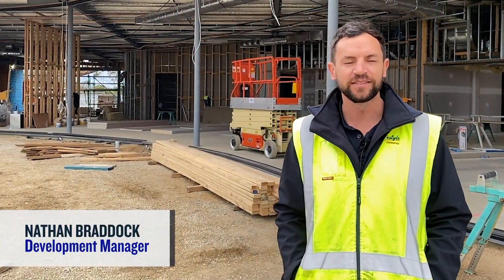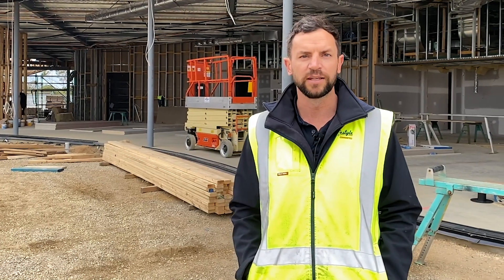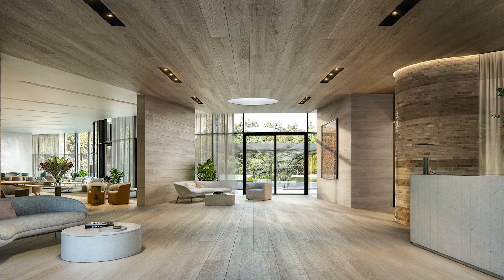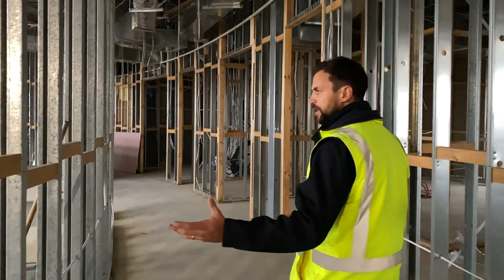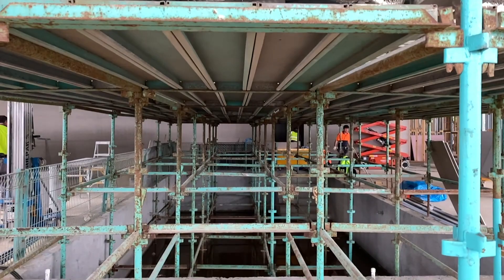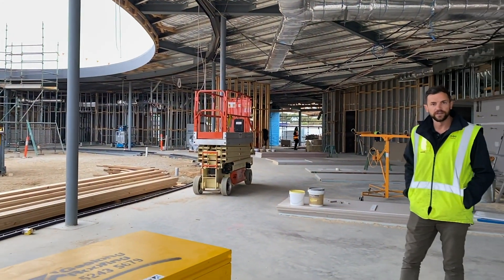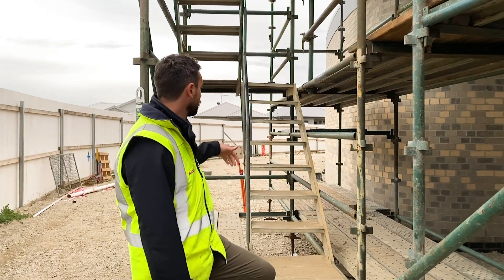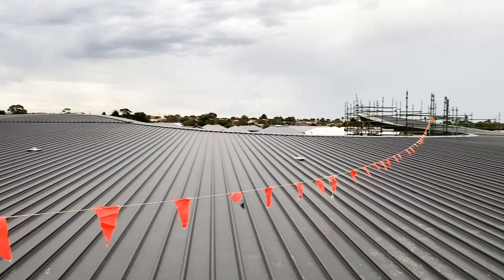Lifestyle Mount Duneed - Clubhouse tour with Nathan